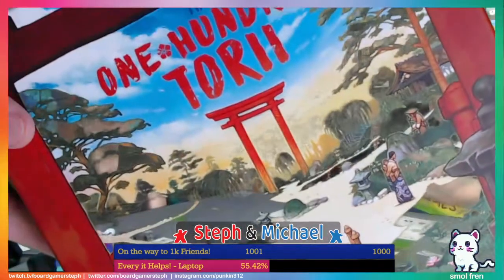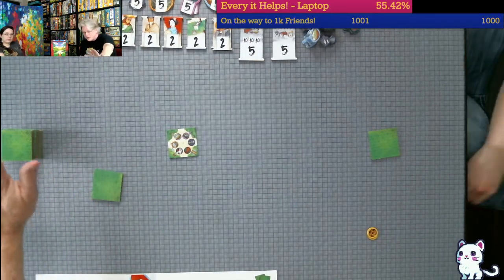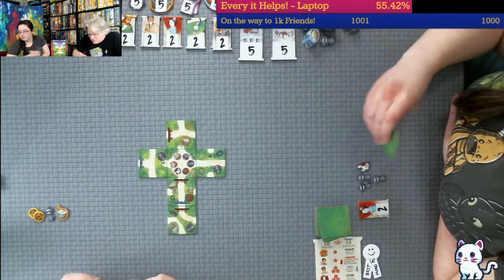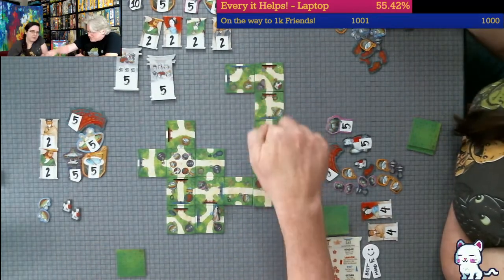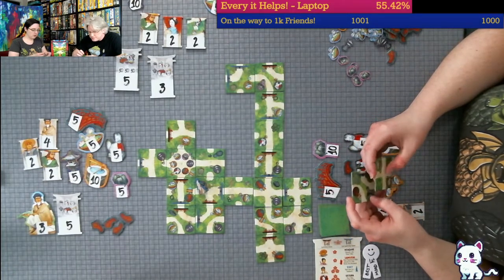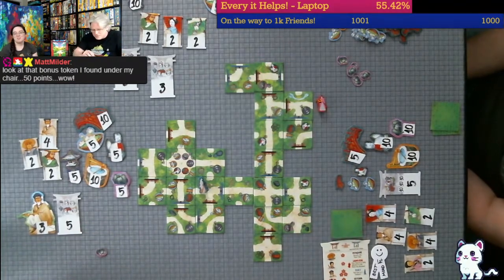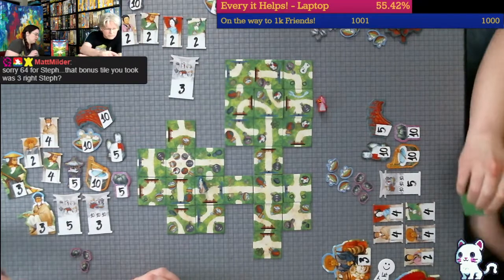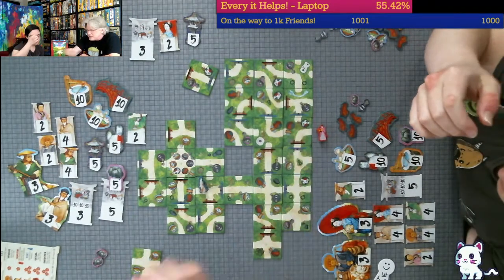All the Games with Steph: One Hundred Torii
Steph and Michael teach and playthrough One Hundred Torii